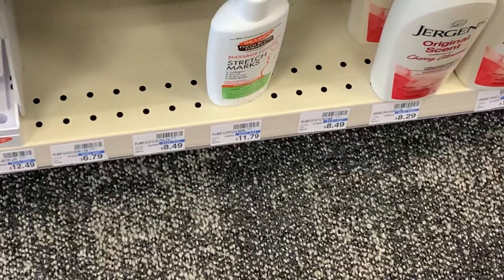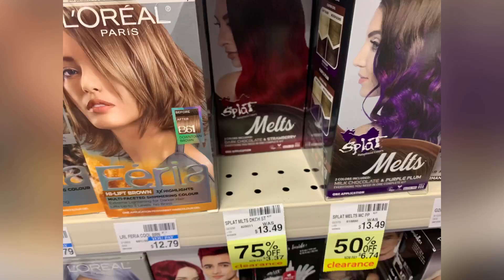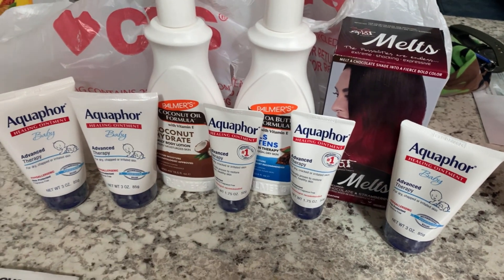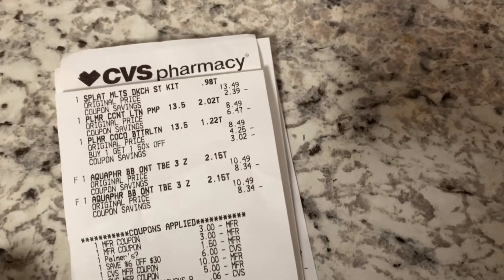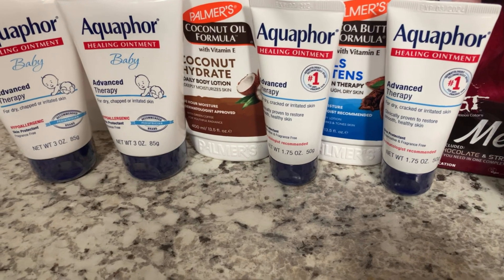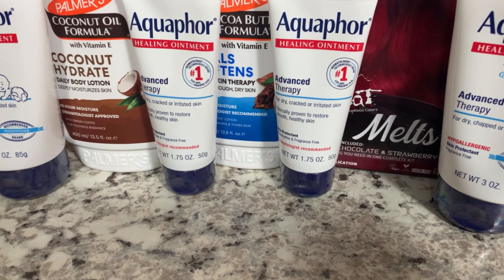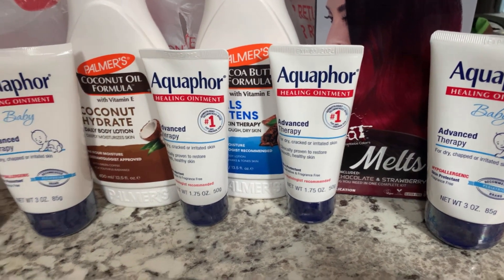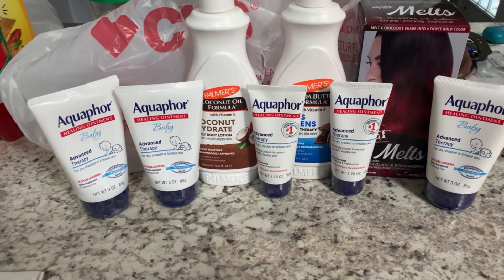CVS CHEAP DEALS